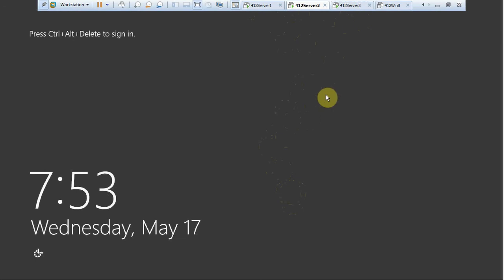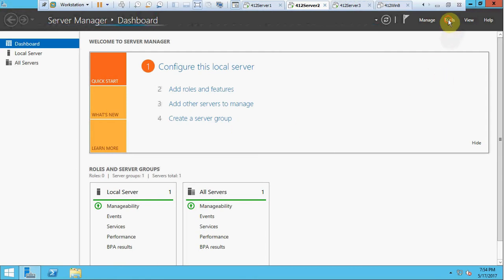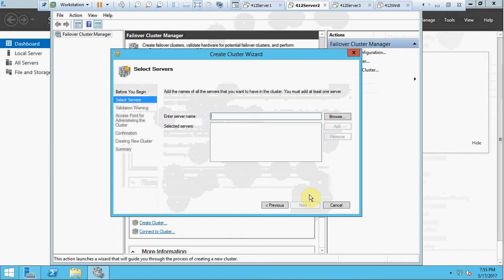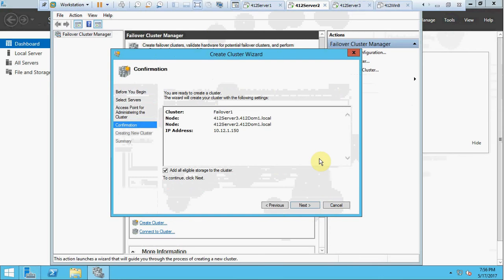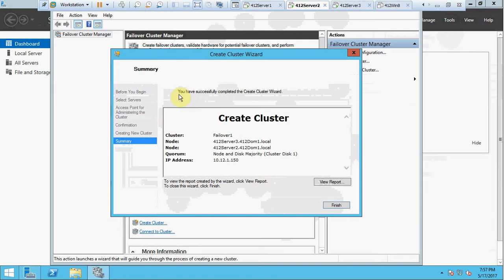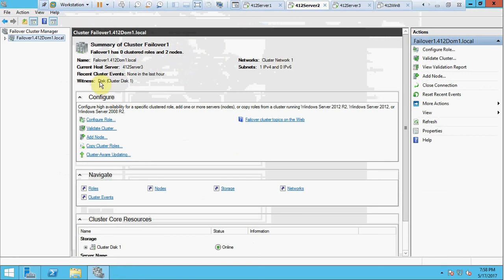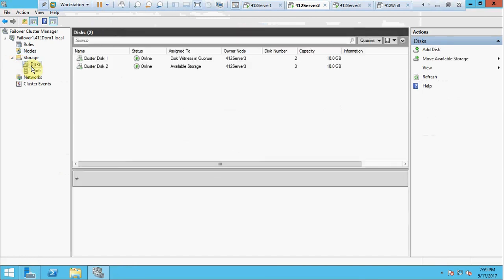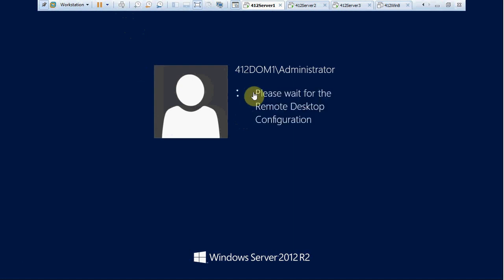Server Activity 6-6: Creating a Failover Cluster